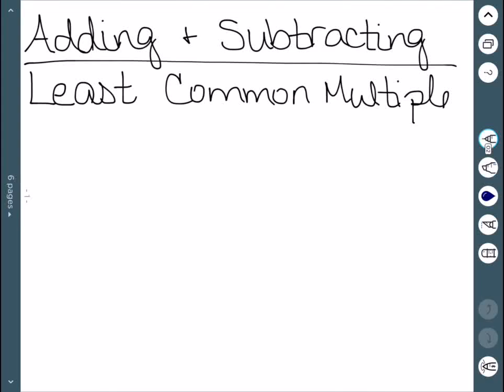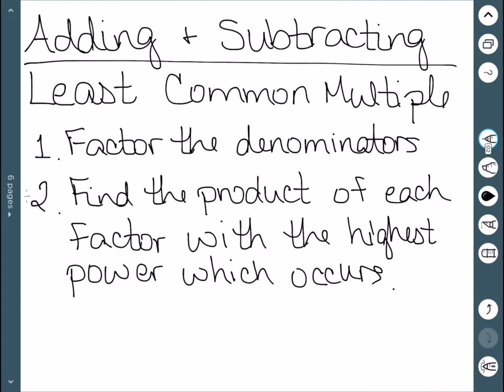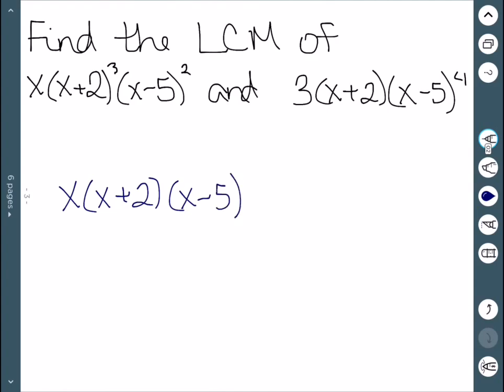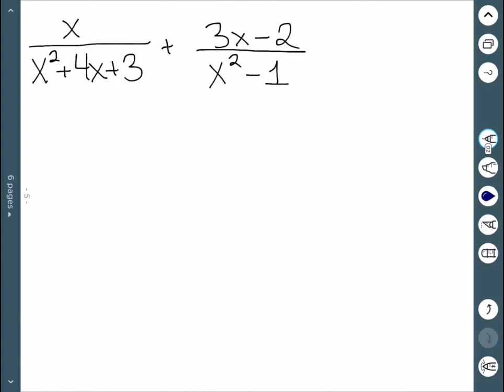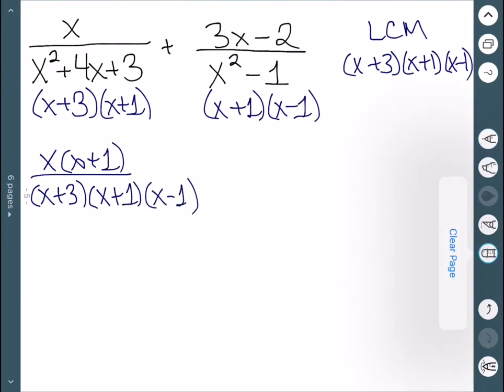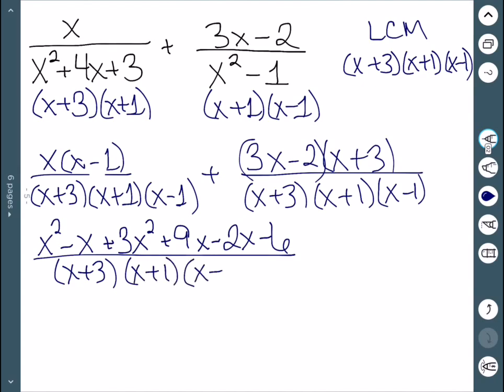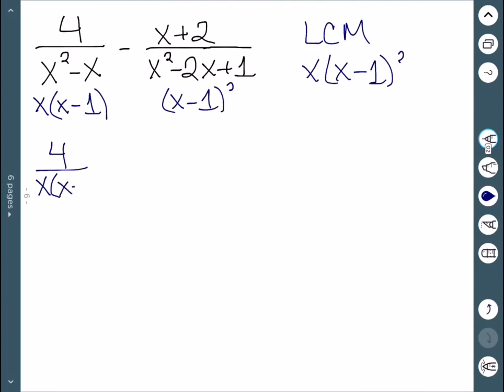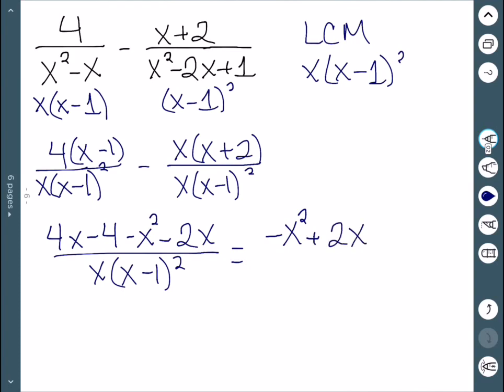Adding and Subtracting Rational Expressions: Part 2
We start by discussing the Least Common Multiple (LCM) and how to use this to add rational expressions with unequal denominators. We then do examples of how to use this.